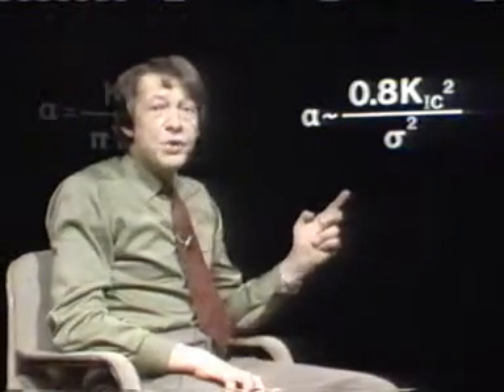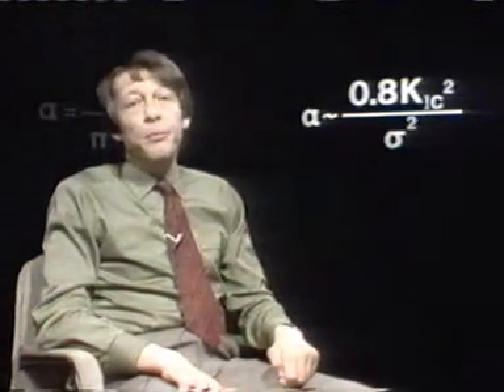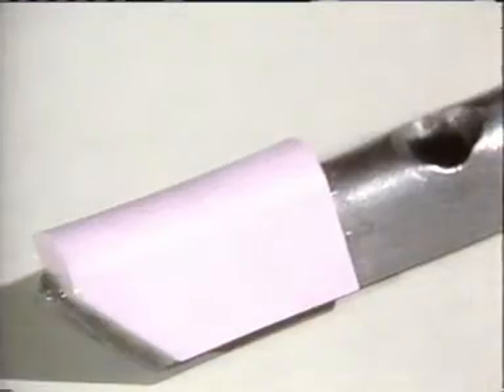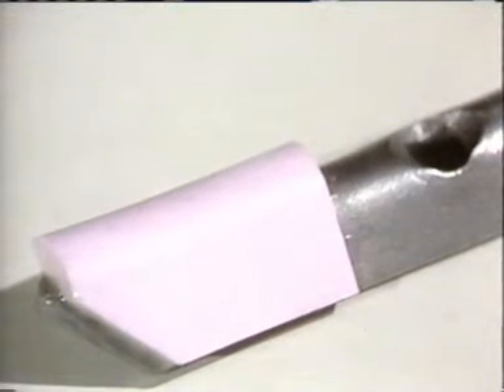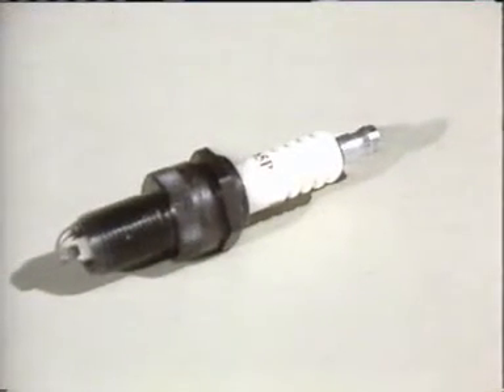Profs - Microstructure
An informative lesson about the Microstructure